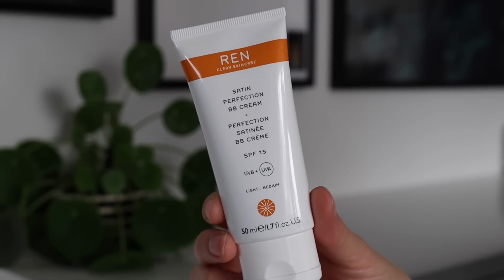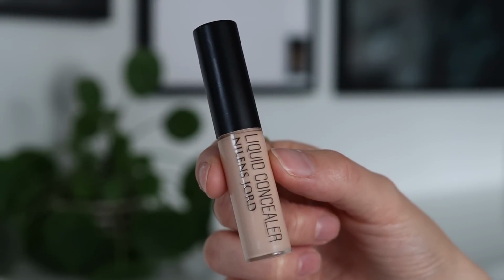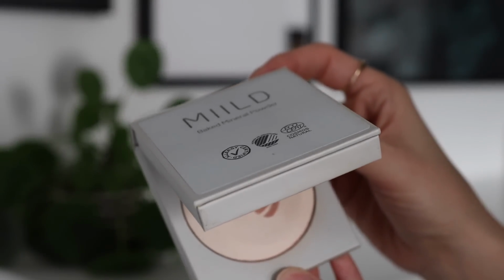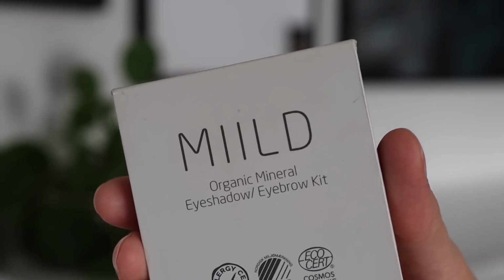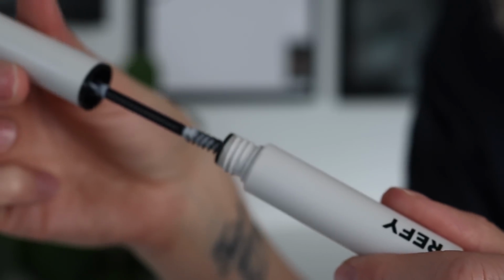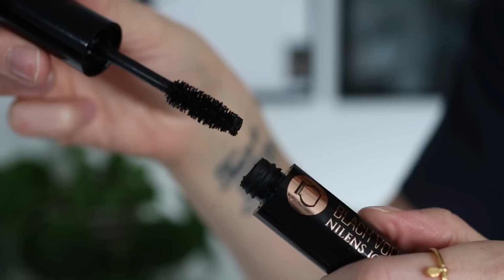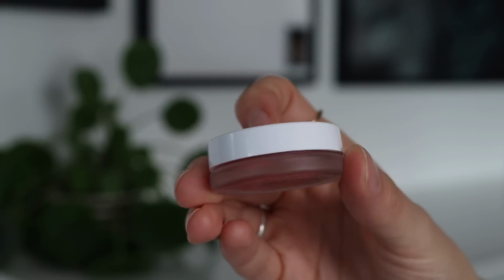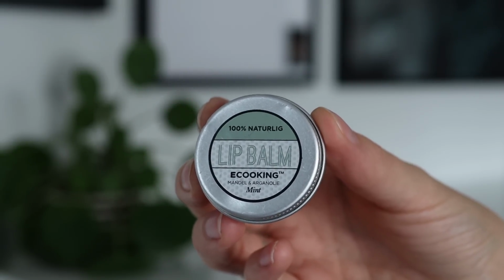Minimal makeup routine | Quick & easy glow-up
CLICK FOR LINKS
@USELESS_DK on IG for more outfits & style tips

(Might only be SIMILAR due to availability, as many of my wardrobe staples are older or bought 2ndhand. I do my best to find eco-friendly alternatives too.)

ADLINKS ARE MARKED WITH A *

*Tarte foundation brush
*REN BB cream (color light/medium)

► MORE ABOUT ADLINKS

Pls. Note that some of the links are just similar items due to availability (many of my clothes are older), and that some of them are adlinks which means I might be working on an affiliate-based term with the brand/website. Therefore I may receive a small percentage in commission if a purchase is being made. If you choose to use these links, thank you for your support! :-)

Also note that I go out of my way to find eco-friendly alternatives - either straight from an eco-brand or from a brand that is improving qualities (organic cotton, recycled polyester etc.).